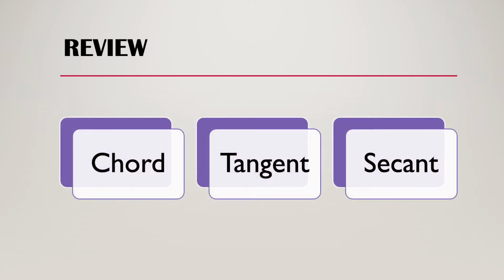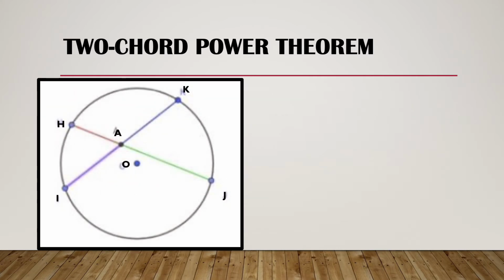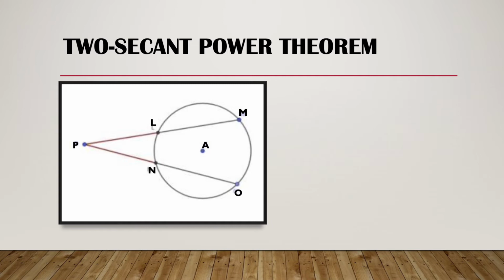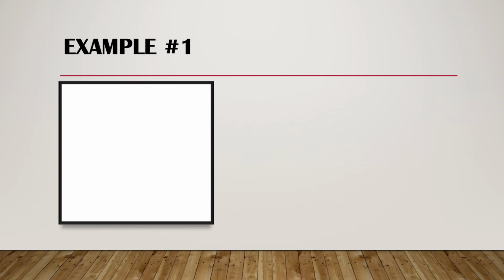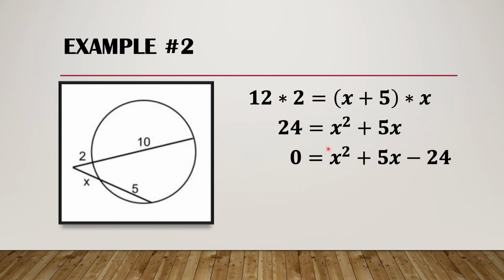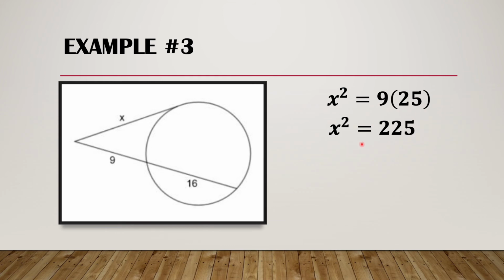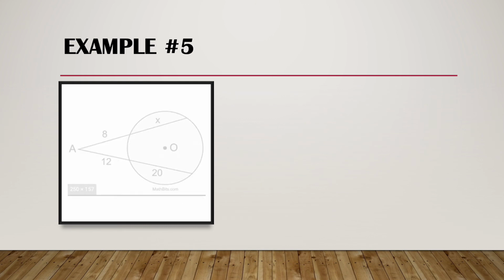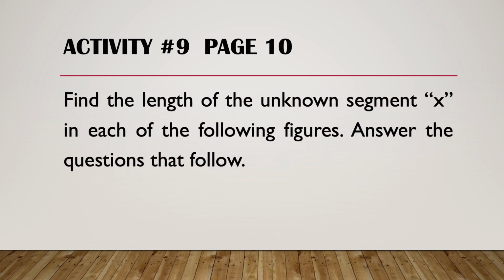POWER THEOREM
In this video, we tackles about the Power Theorem and the theorems under it.